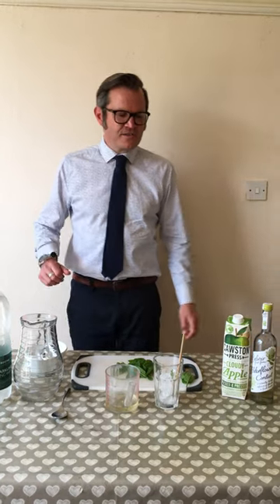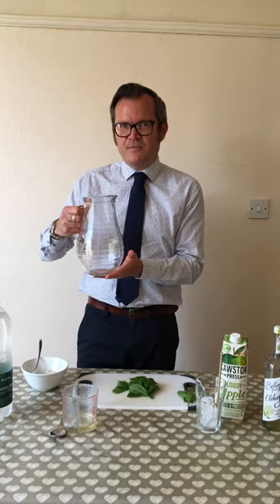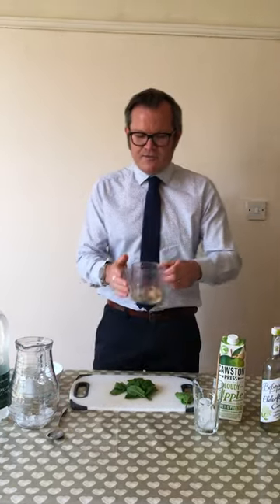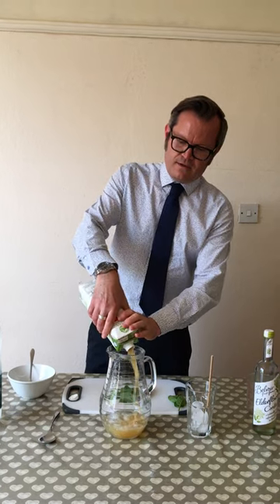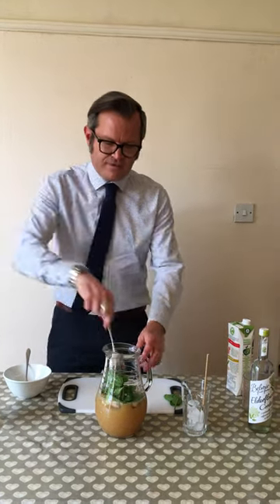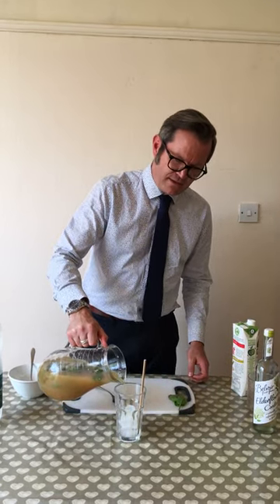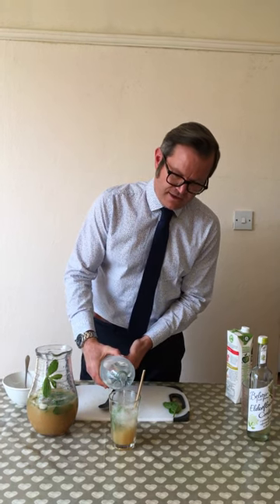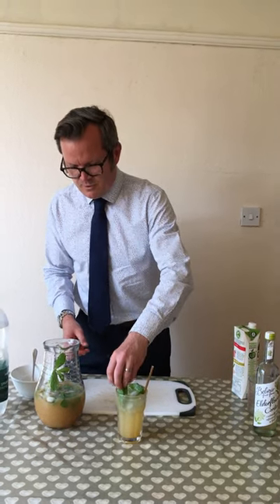Graeme Hedley Makes a Mocktail!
Our drinks expert is at it again! Graeme's designed another delicious mocktail, perfect for a hot summers day.

He's also reliably informed me that if you are over 18 years old (and responsible), you might like to add a splash of vodka to this.